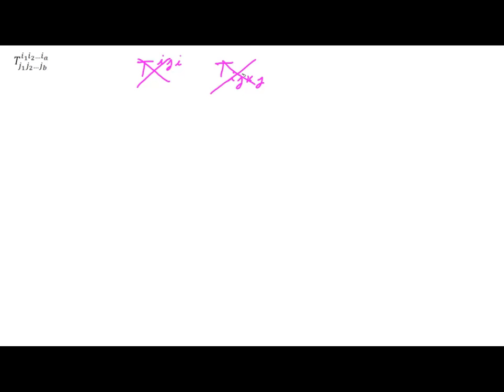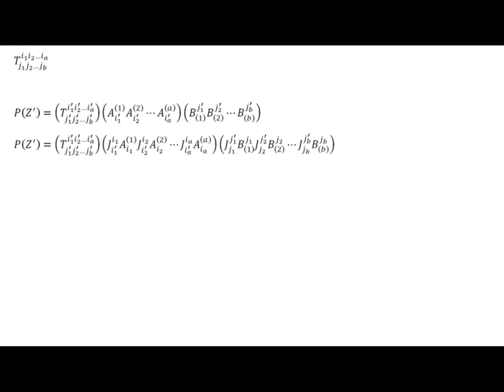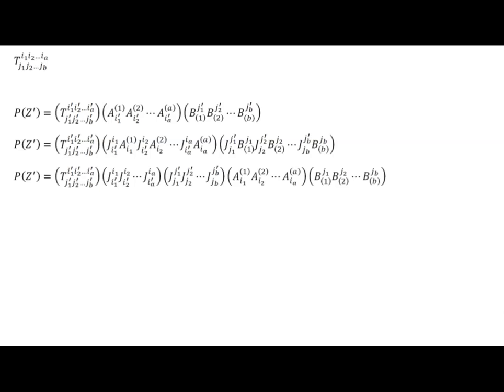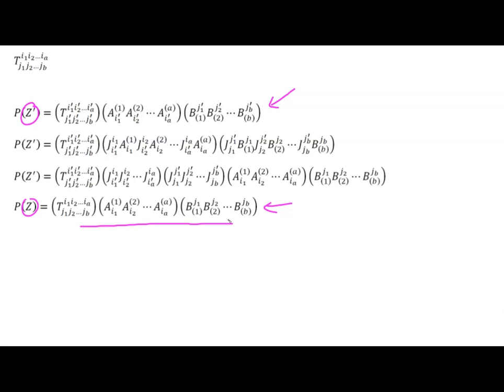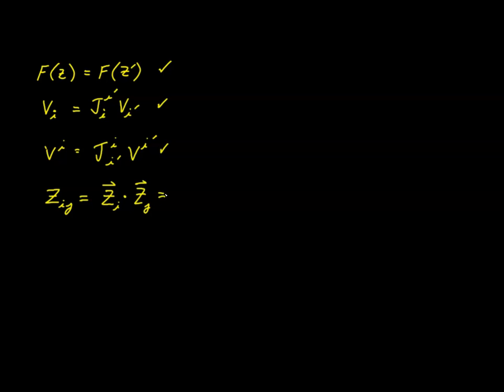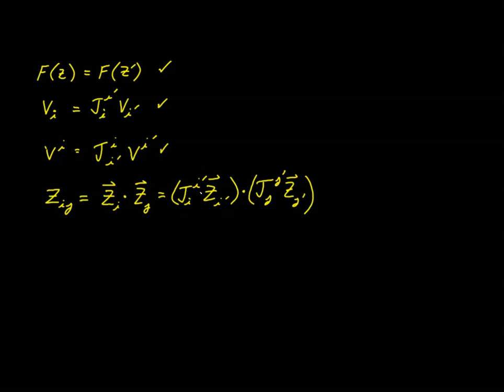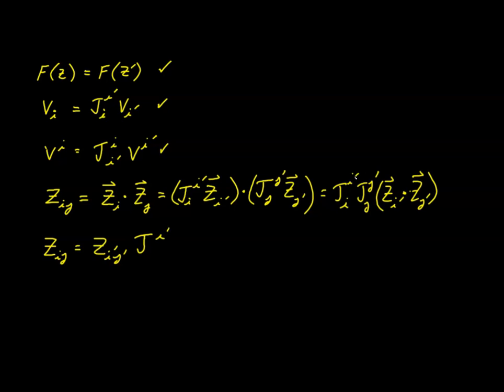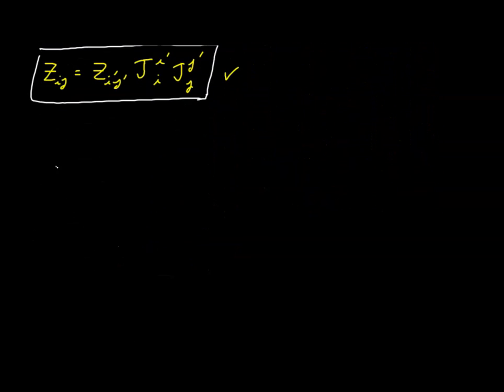Video 19 - Tensor Definition